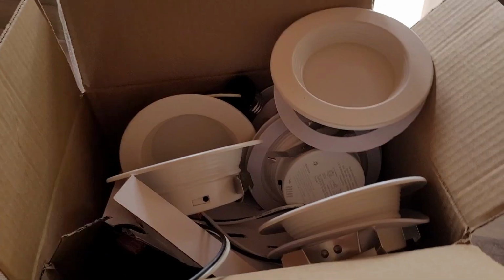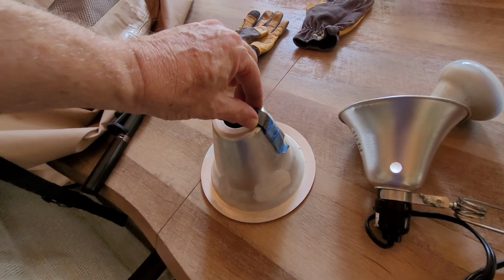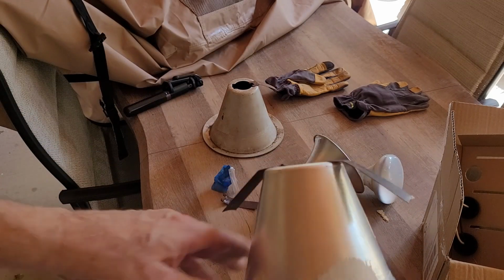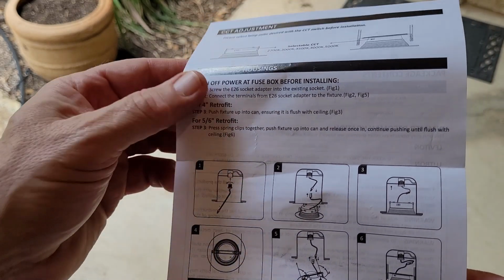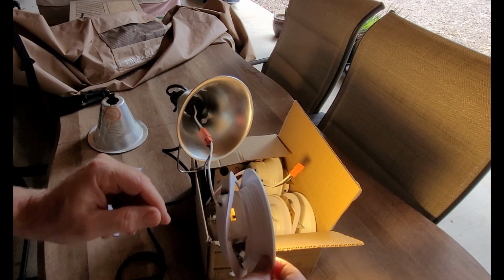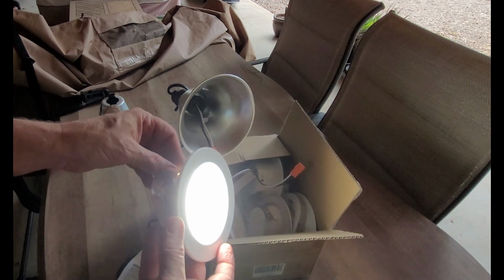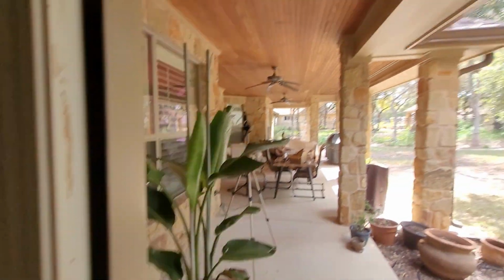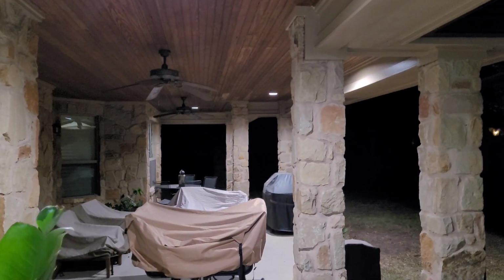Integrated LED Recessed Trim Kit Light